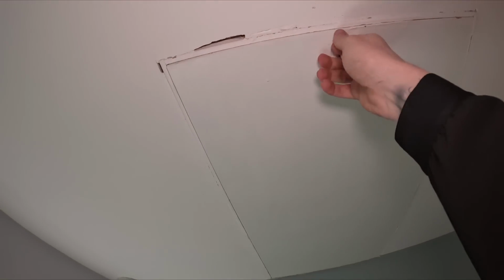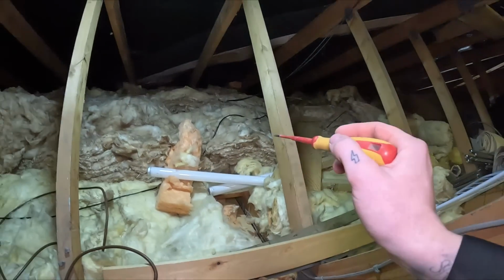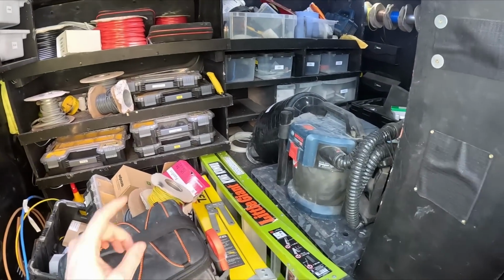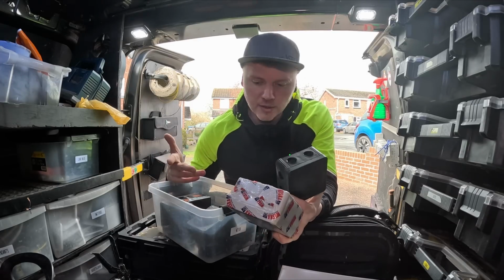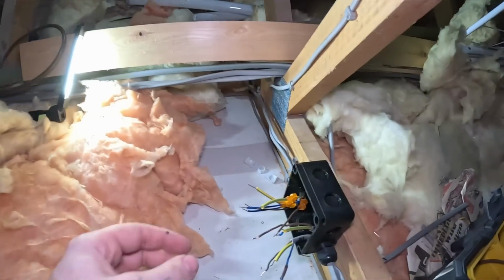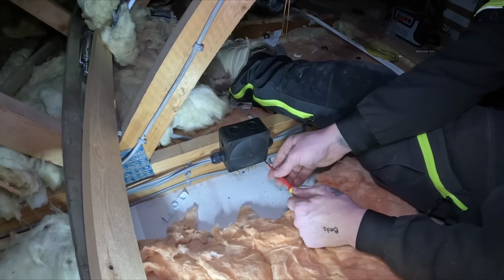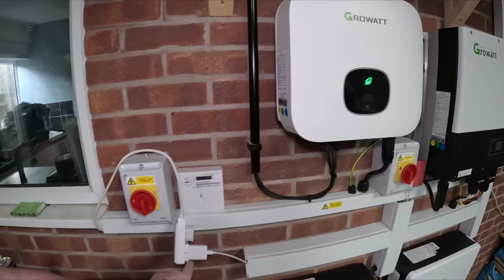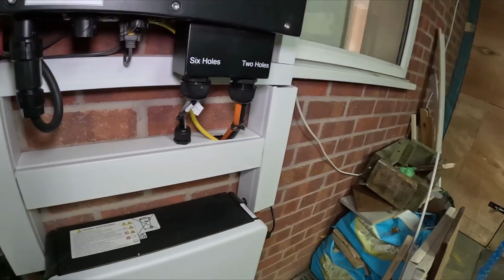Very CHEAP solution..... Maybe